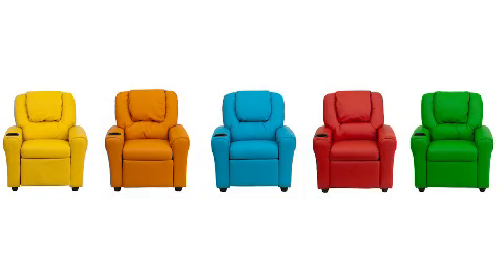847254018982 DG ULT KID BK GG